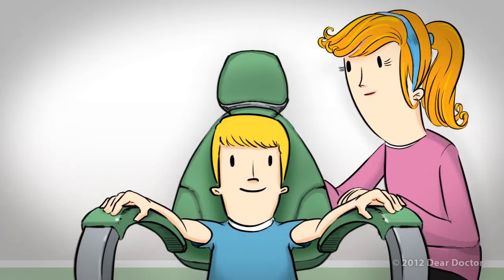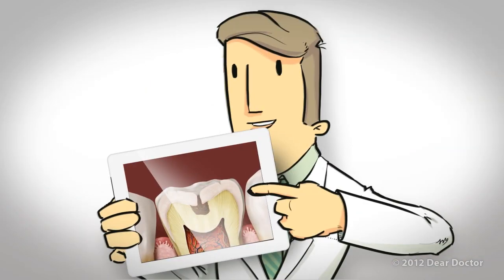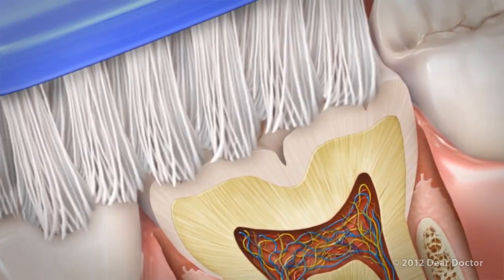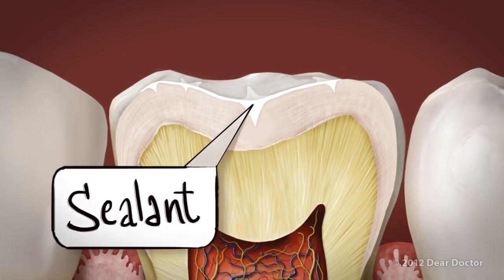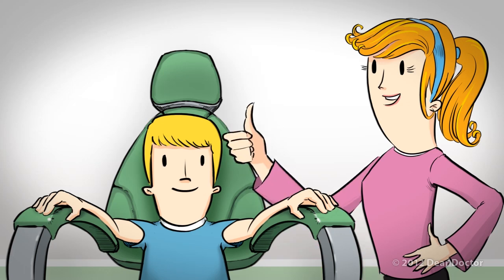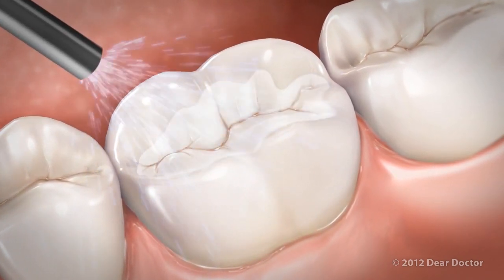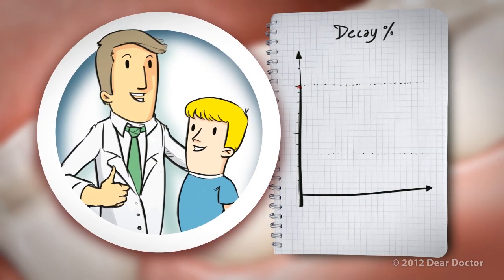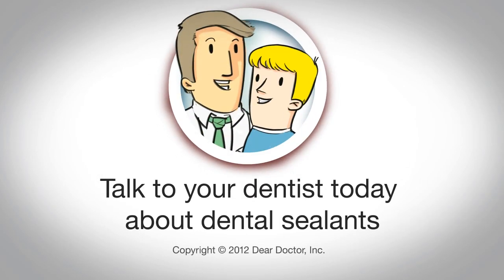Dental Sealants - Educational Video